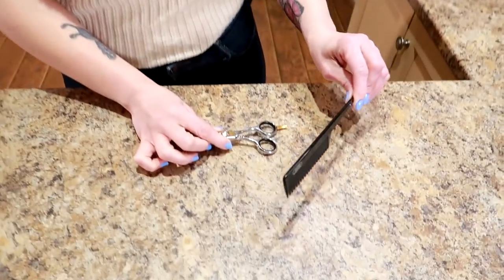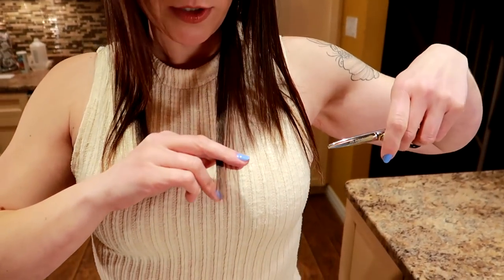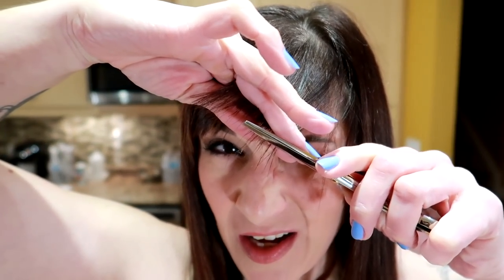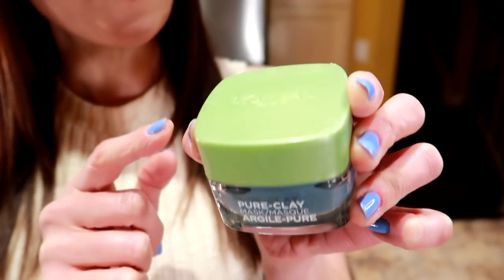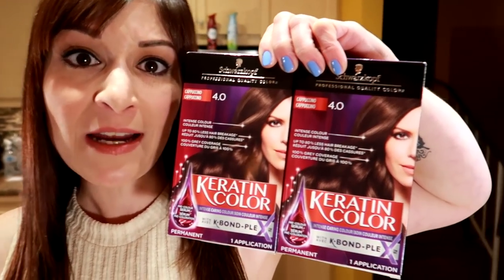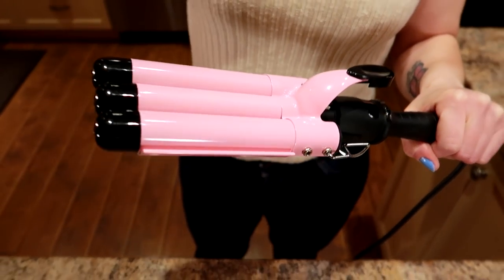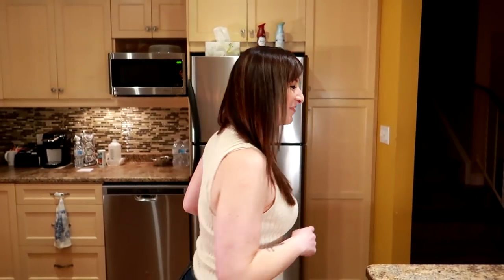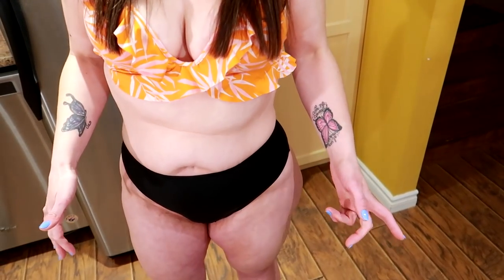i never wanted to do this.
This video talks about some of the things I've been forced to do because of isolation including cutting my own hair and having to buy different foods to stay on my weight loss meal plan.

on the personal experiences of Kyle and I and on our opinions,
is our own personal approach and what worked for us.
or attention of certified health care professionals.
We are not physicians, registered dietitians, nutritionists,
or certified personal trainers. Please consult a physician
before beginning any nutrition or fitness program
including following the advice or opinions from this video.
Results are not guaranteed. Everyone has different
nutritional and caloric needs.  Nicole Collet and Kyle Collet,
are not liable and/or responsible for any advice,
services, or product you obtain through this video.